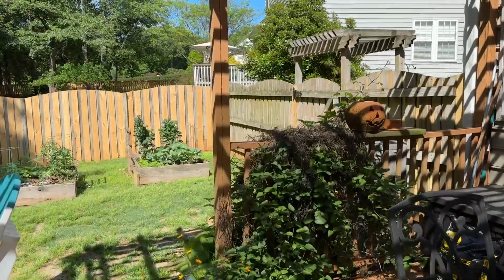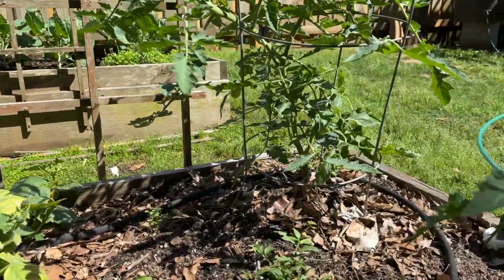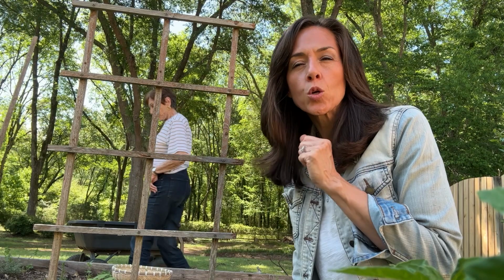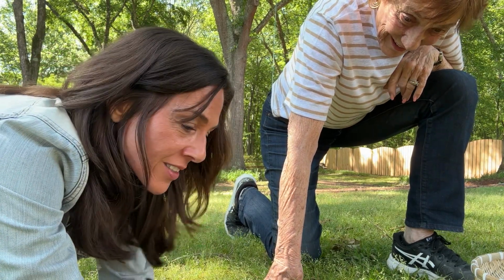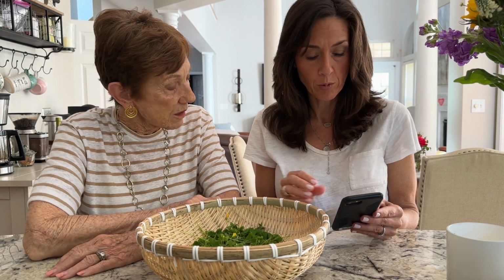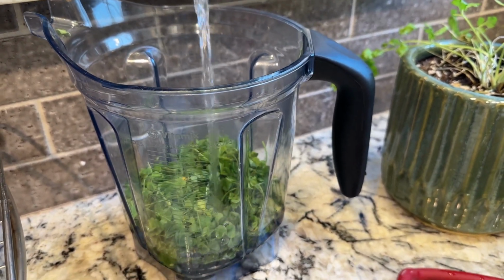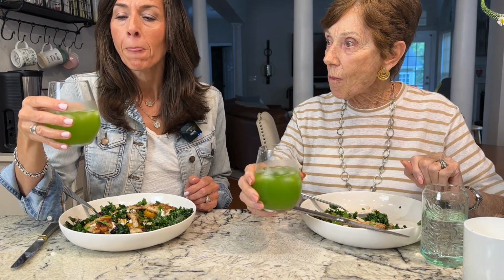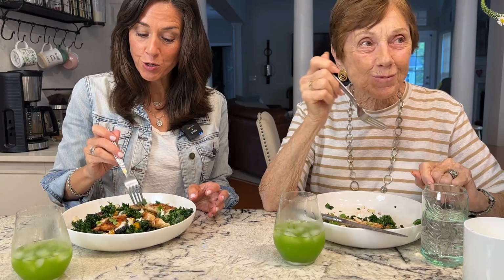THIS POWERFUL MEDICINAL HERB CAN BE FOUND IN YOUR YARD | Wood Sorrel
The more I learn about foraging and the amazing benefits of herbs, the more I want to make this part of my everyday life. In this video, I show some of the herbs that I was able to find in my own backyard, and end up making some delicious (and very refreshing) lemonade and salad with wood sorrel. I was amazed to learn about all the wonderful medicinal benefits that this weed has to offer!